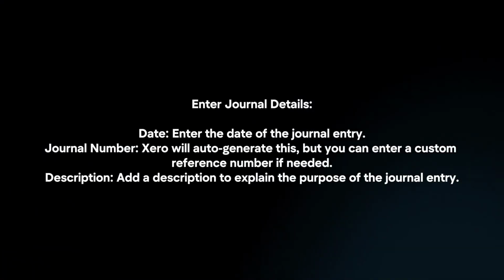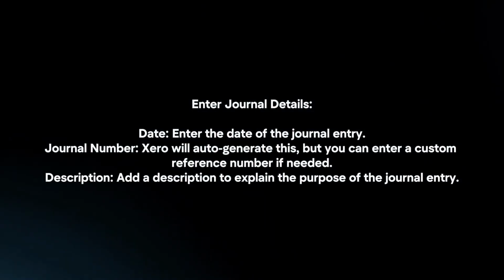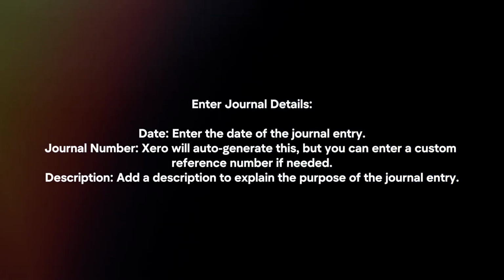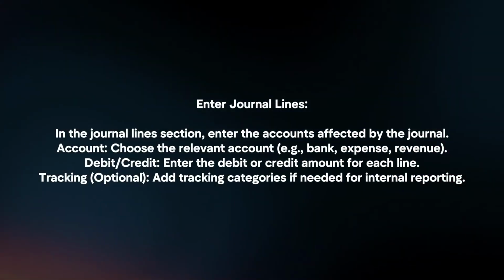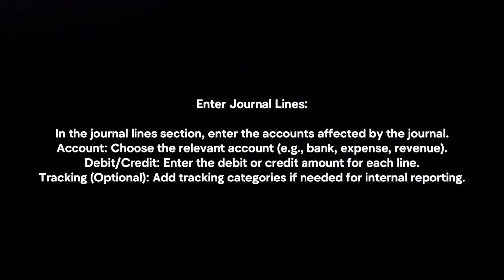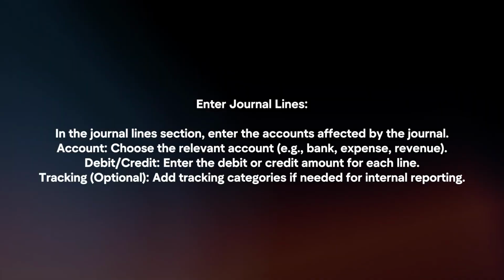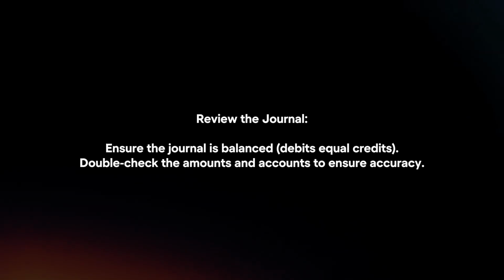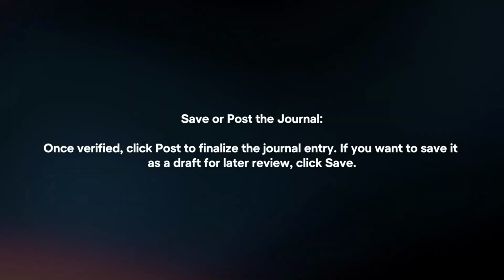How To Enter Journal Entry In Xero (2025)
In this video I will explain How You Can Enter Journal Entry In Xero In 2025.